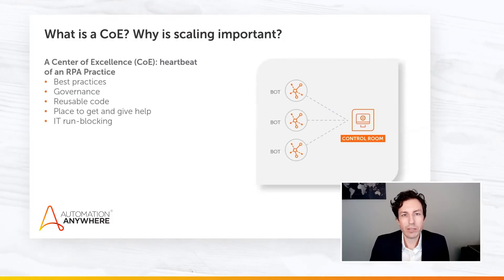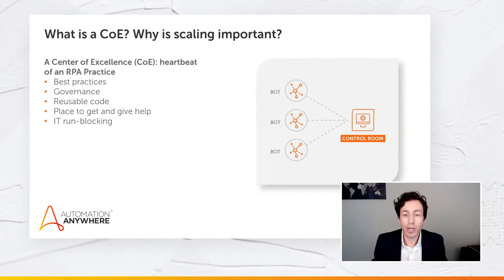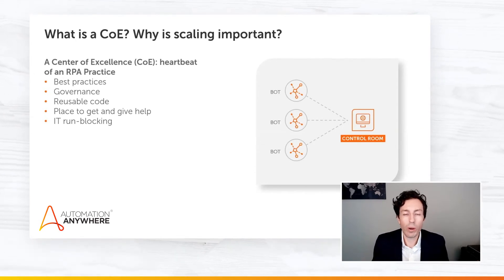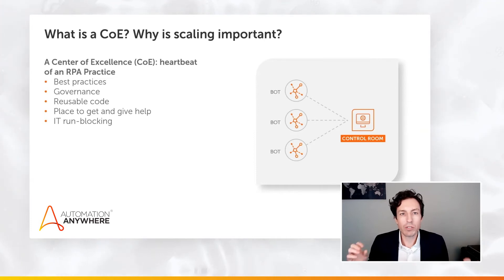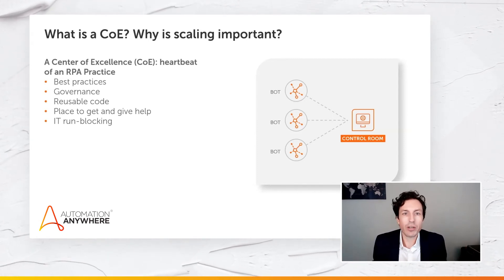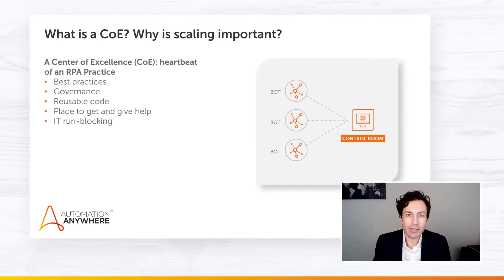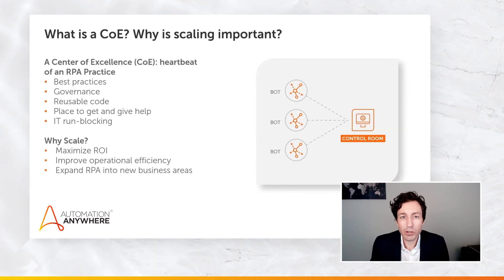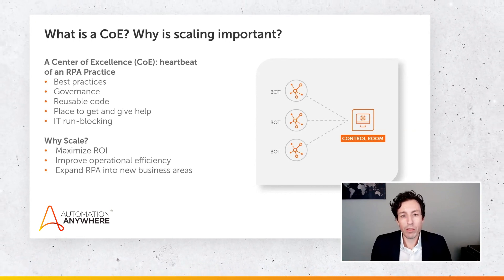Tips for Scaling Automation: What is a COE? | Automation Anywhere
"I think of a COE as the heartbeat of an RPA practice." So, what is a COE - a Center of Excellence? And why is a COE so important to scaling and building a digital workforce? In this RPA advice video, Micah goes over the responsibilities and best practices for building an operating of a COE and why it's such an integral part of a successful RPA program.

"A COE is the central hub of where RPA best practices, governance, reusable code live in exists."

About Micah Smith:
Micah is a Developer Evangelist at Automation Anywhere. He's an RPA guru with a love for building bots and making work more human. He was a COE lead at a large financial service institution, and has a variety of tips and tricks to help your bot builds run smoother and scaling your digital workforce easier.

Tips for Scaling Automation: What is a COE?